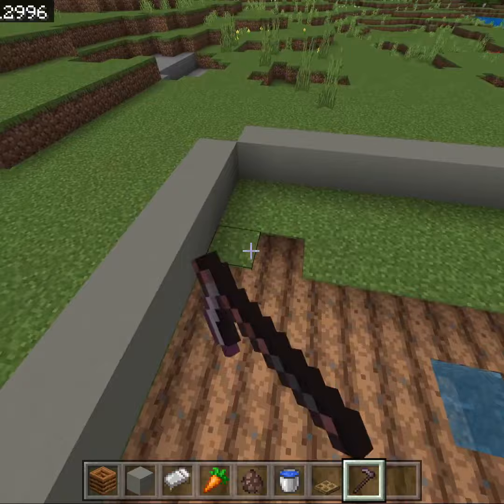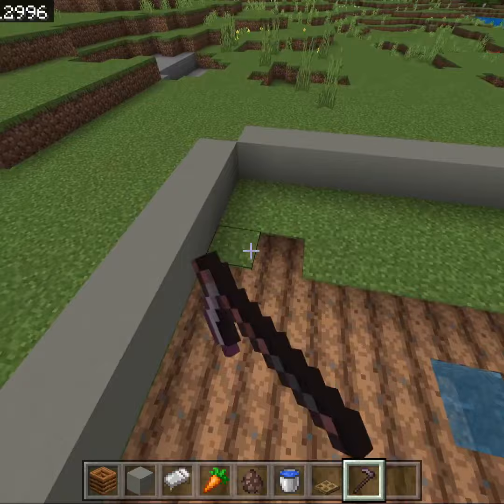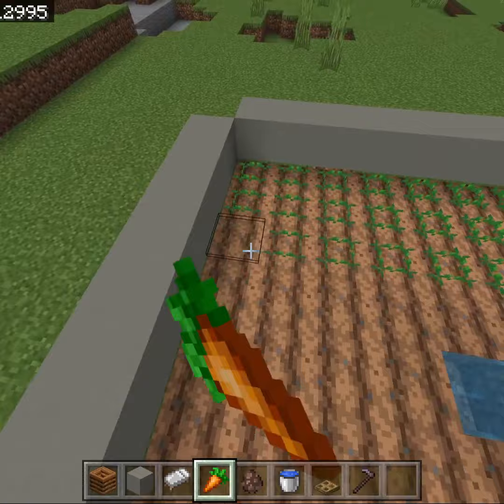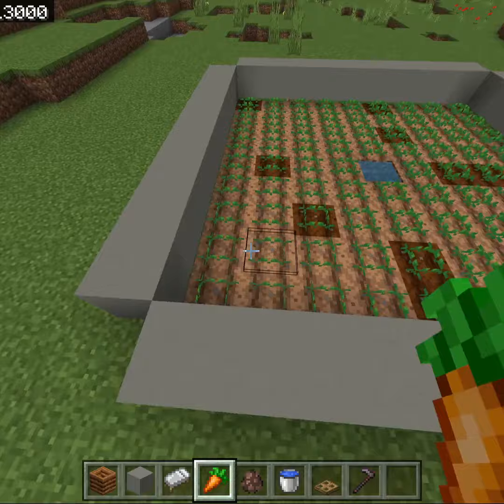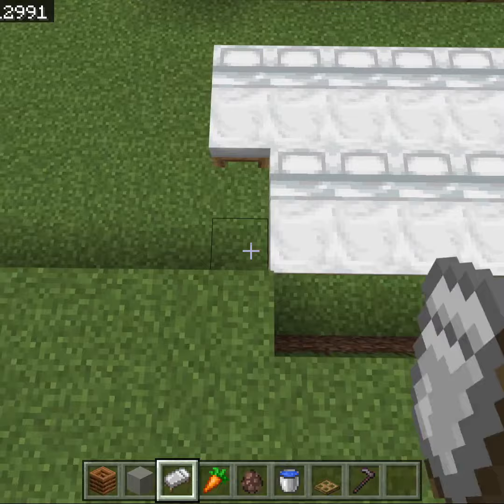60 SECOND Villager Breeder - Minecraft Bedrock 1.20+ Tutorial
In this I'll show you how to make a simple, fully self-sufficient villager breeder in under a minute! This farm is simple, efficient and requires no redstone! Only two villagers and minimal resources are needed, yet this is an incredibly effective and straightforward farm to construct.

This farm works in both Bedrock and Java, however it will need two additional beds within the inner walls if built in Java Edition. I would also recommend building a 3-block high roof and a wall around the beds to prevent harm to the villagers.